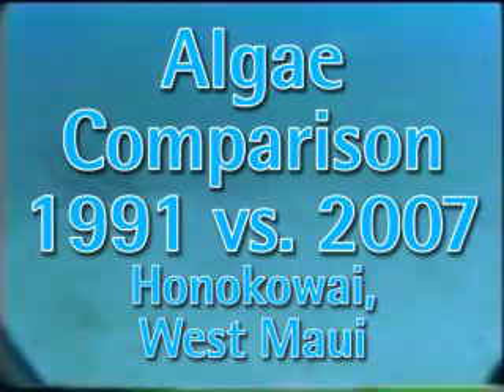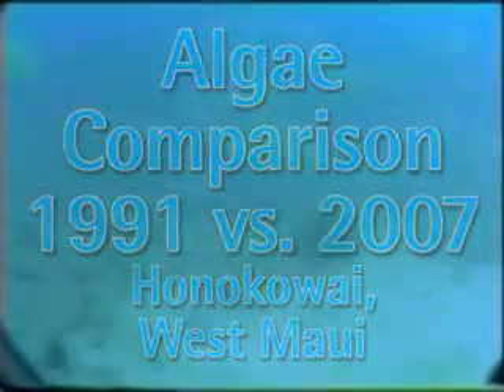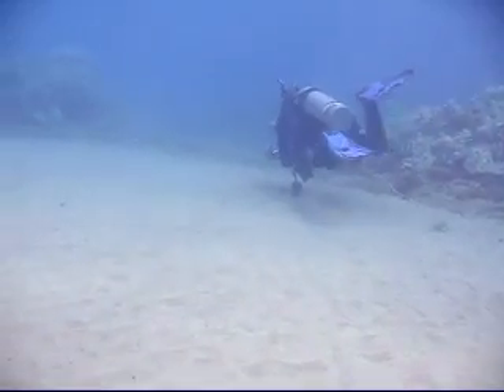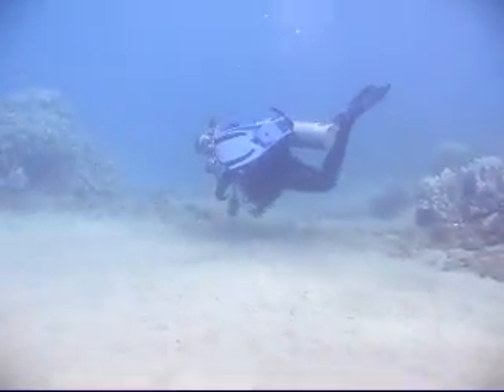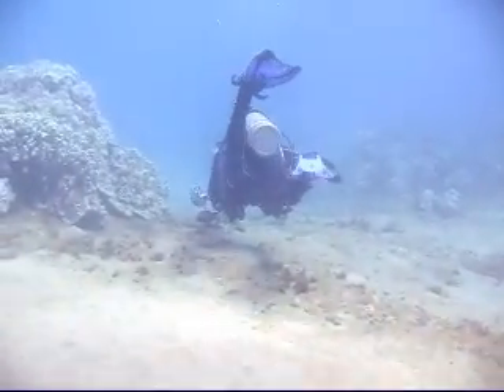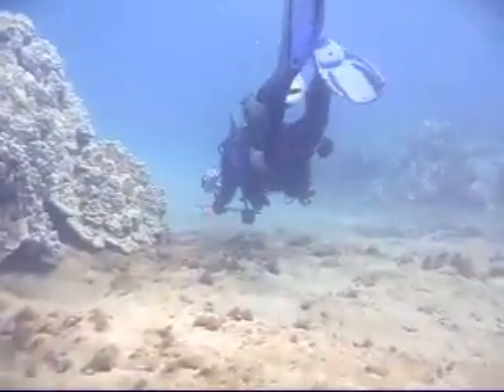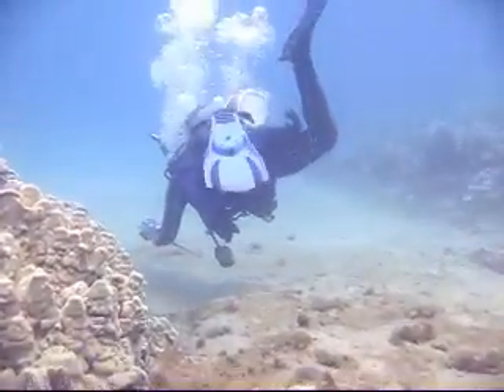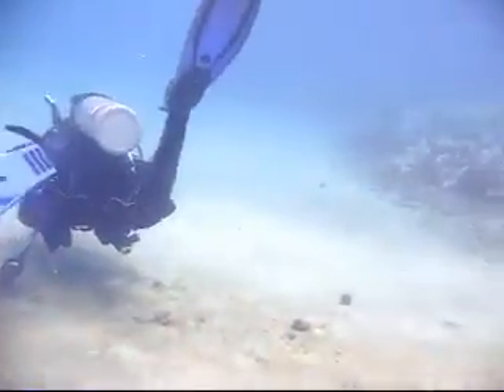West Maui 1991 Algae Bloom (plus 2007 comparison)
Footage of the 1991 West Maui algae bloom showing Cladophora algae at Honokowai, West Maui.  Second segment of this video shows the same area in Summer 2007.